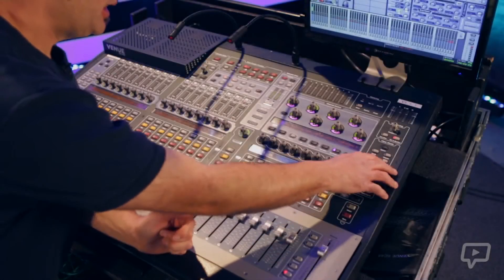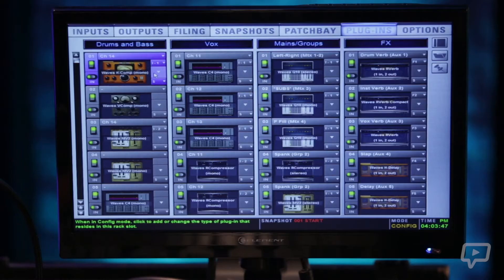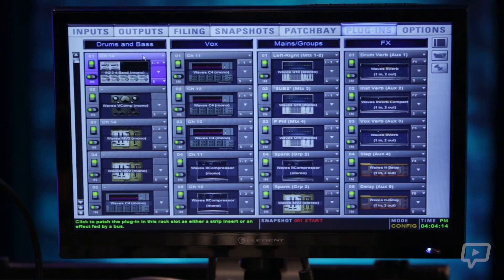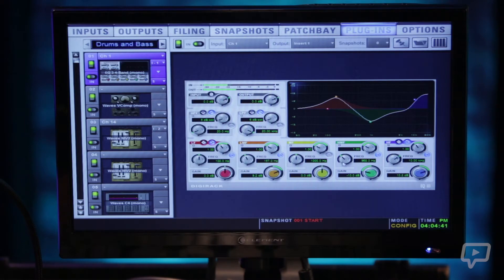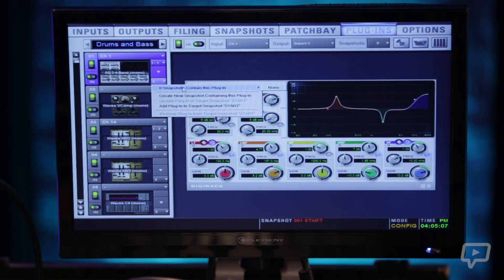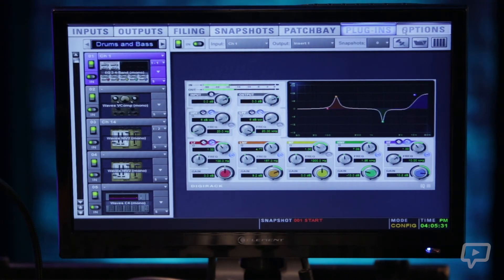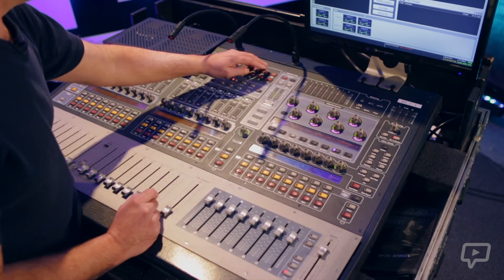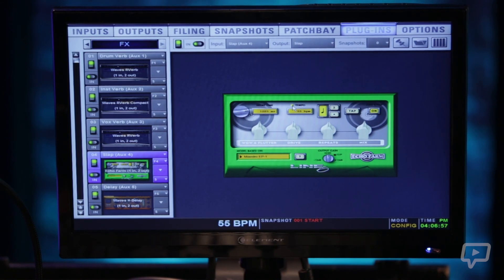Plugins (Avid SC48 Chapter 5)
The SC48 is well known for the availability of plugins as a highly useful tool. Kevin takes us on an in-depth look of how to route them to various inputs and outputs.